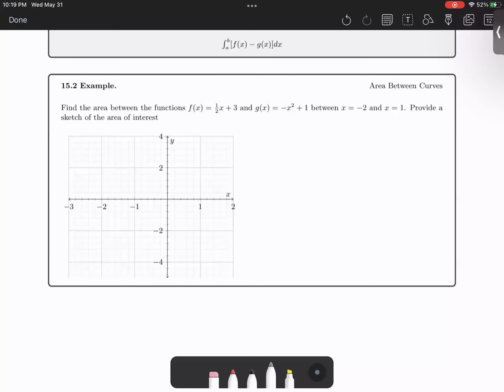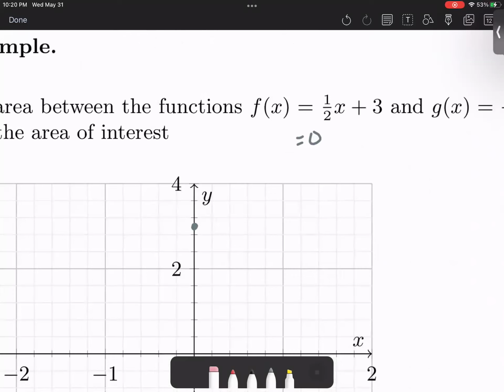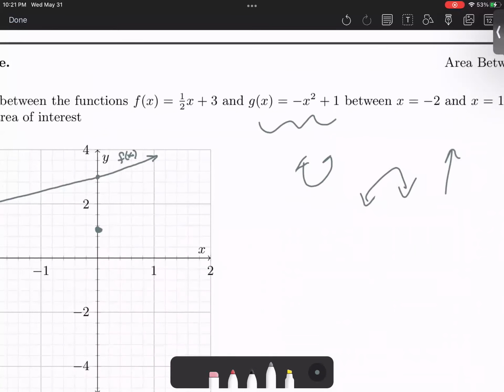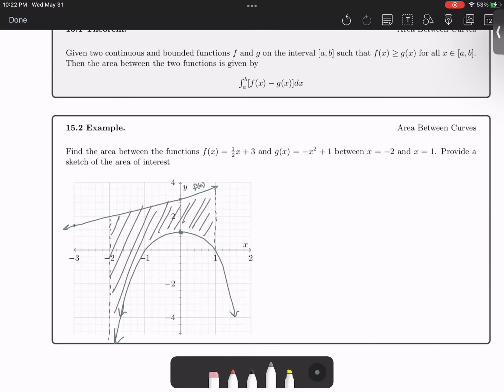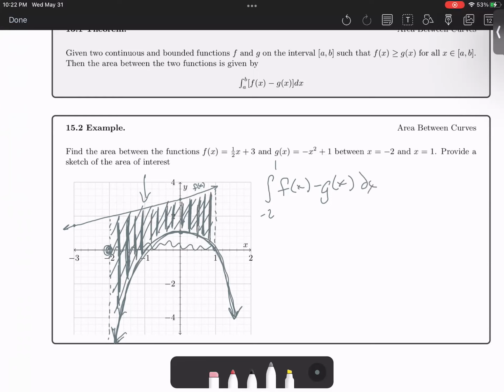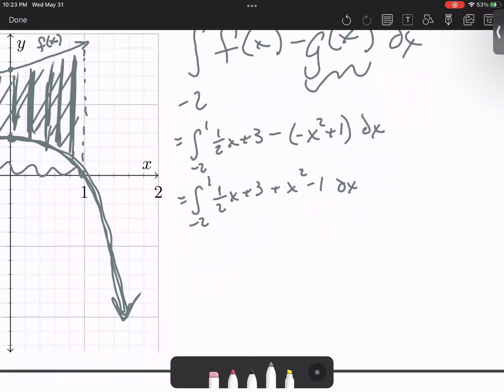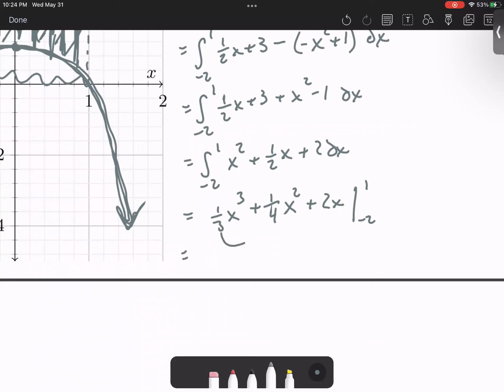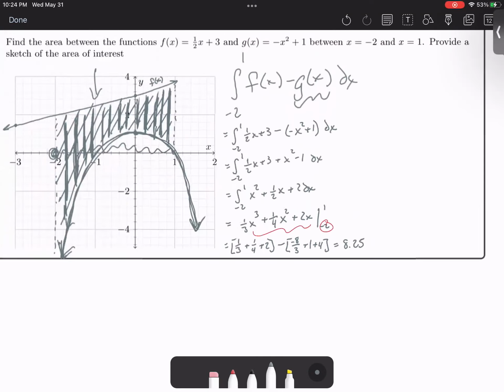Example 15.2 (Area Between Curves)